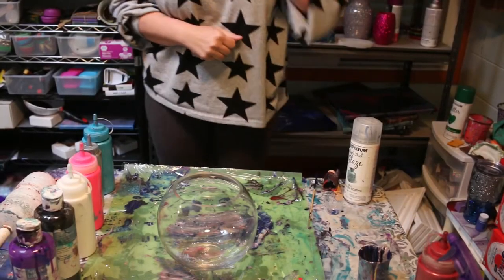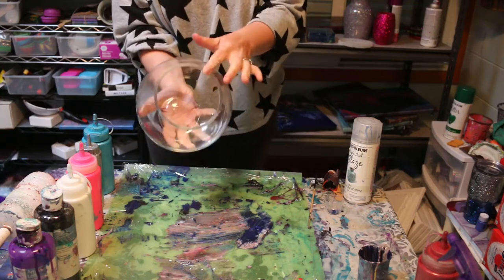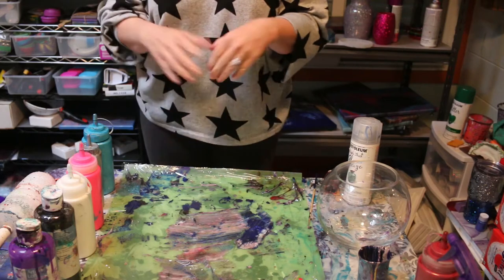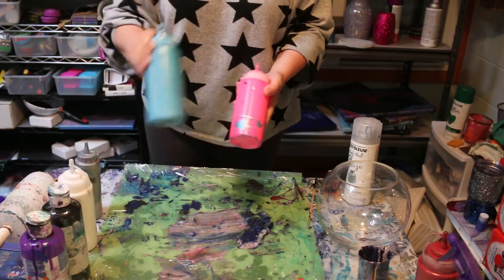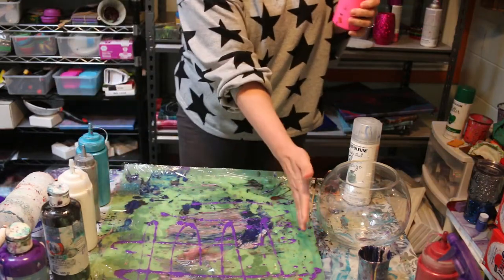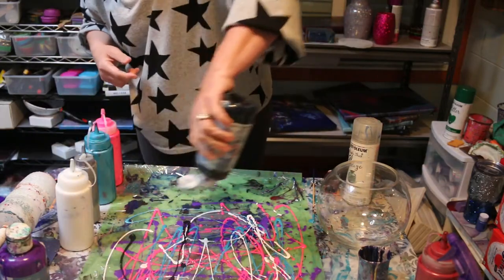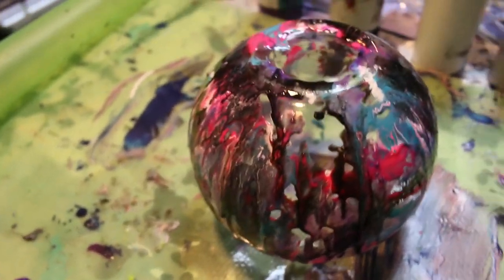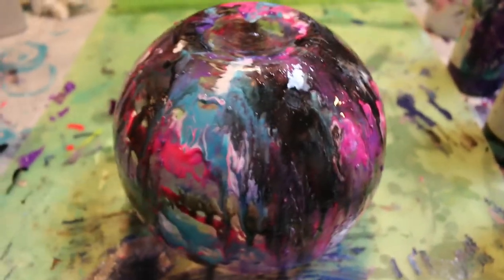#29 Plastic wrap acrylic dip round vase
Hey guys, happy Sunday. In todays video I will be doing a plastic wrap acrylic dip on a round  vase.  I love this technique. It is simple and gives an awesome look.